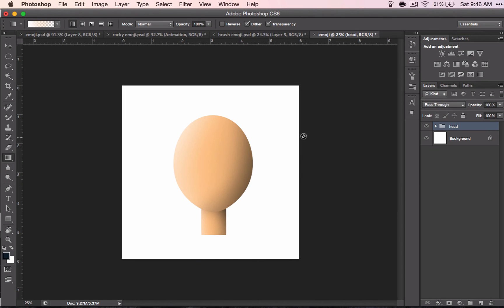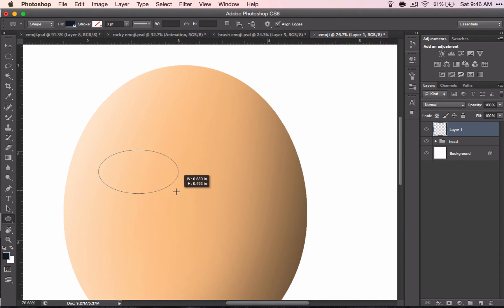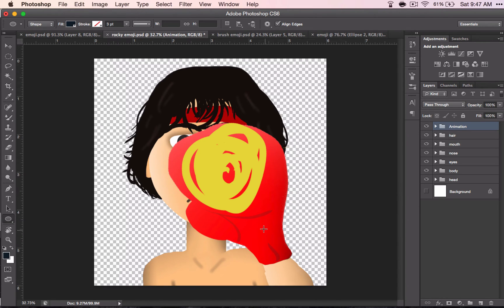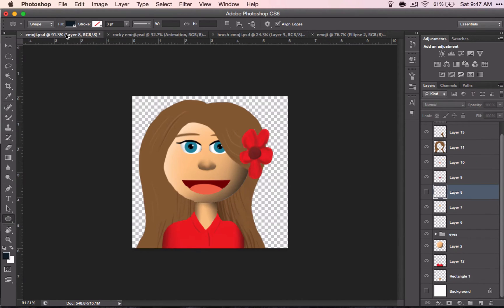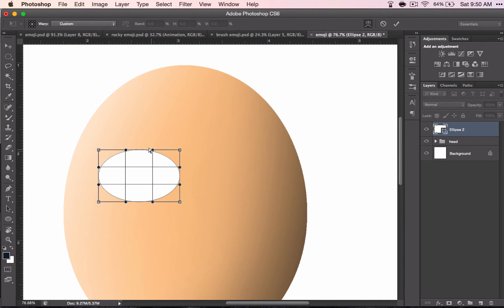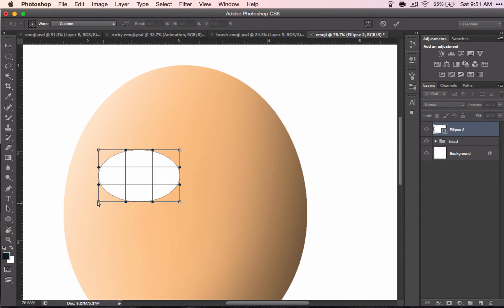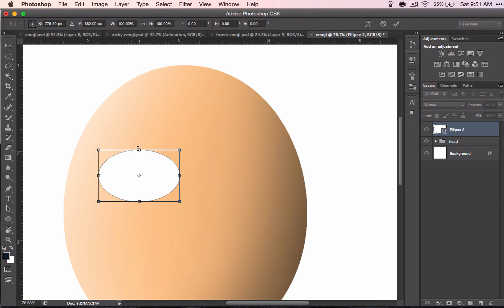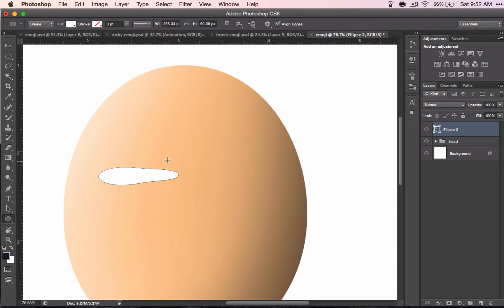Make an Emoji- Part 5: Using the shape tool for the Eyes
for lesson resources (including lesson plans, presentations, project outlines and more!).

This video is part of the "Make Your Own Emoji" Project. This video is will show you how use the shape tool to make the eyes.